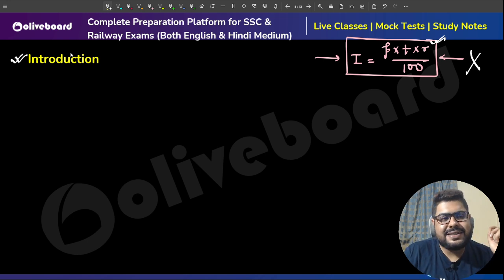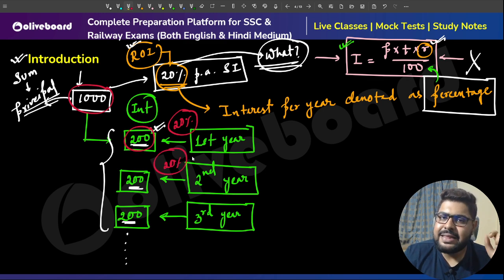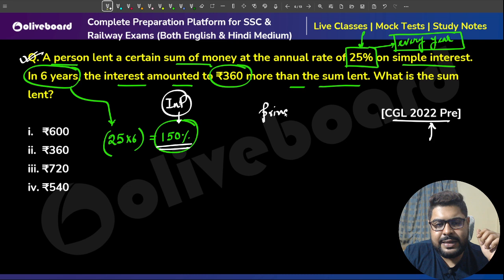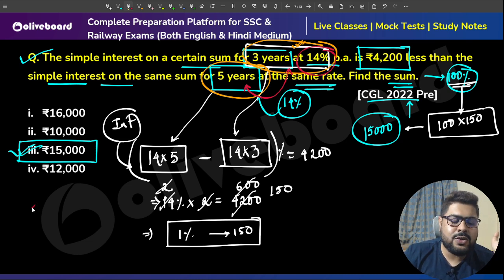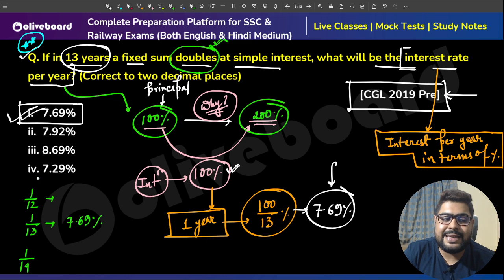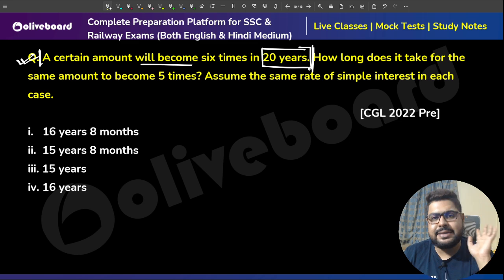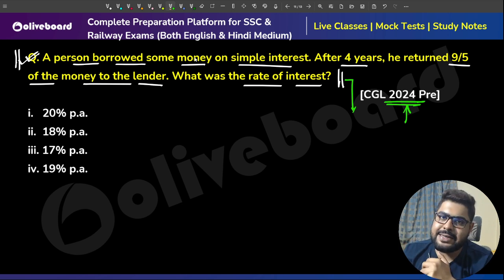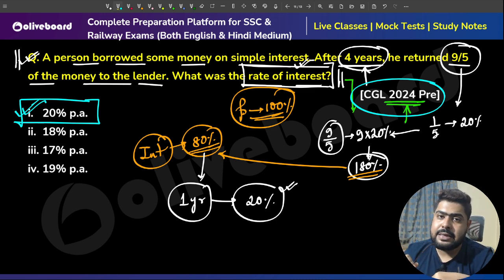Interesting Approach to Interest by Percentage Method | SSC & Railway Maths Classes 2025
Interesting Approach to Interest by Percentage Method | SSC & Railway Maths Classes 2025 | Simple Interest for SSC | Simple Interest for Railway Exam | Simple Interest for SSC CGL | Simple Interest for SSC CHSL | Simple Interest for RRB NTPC | Simple Interest for Railway Group D